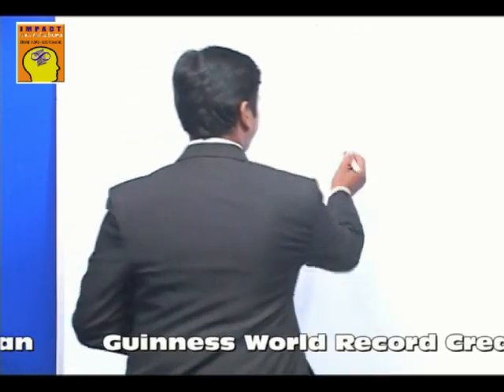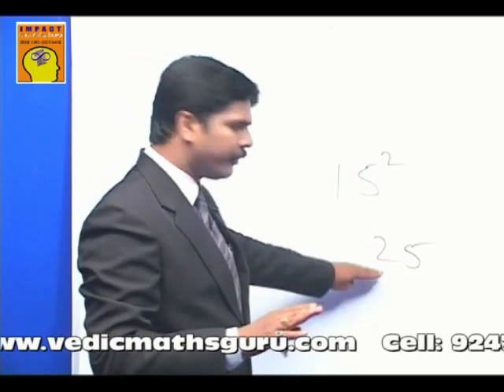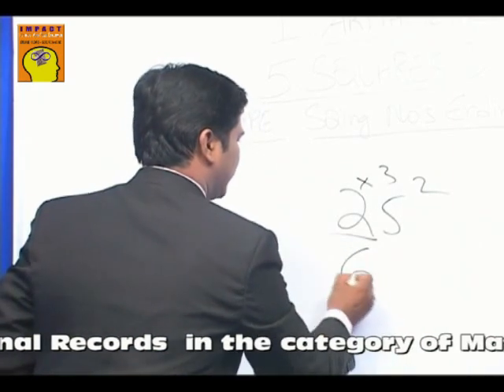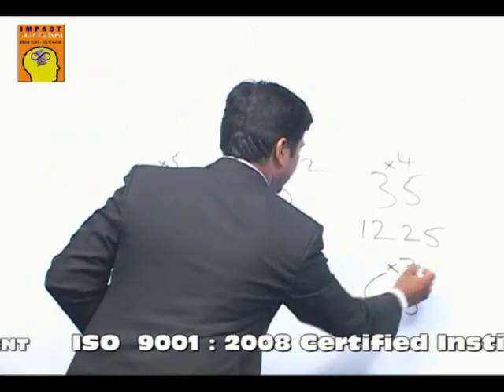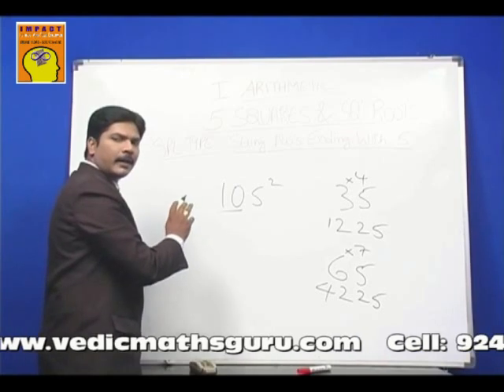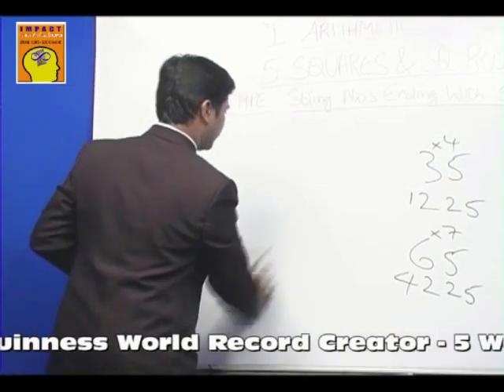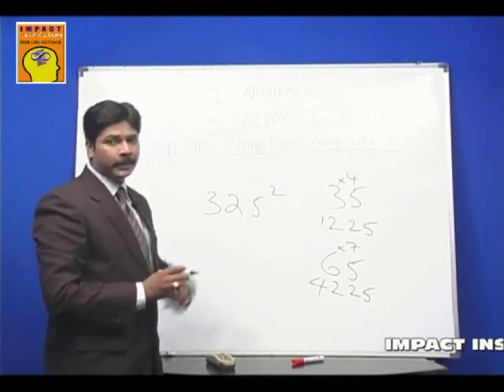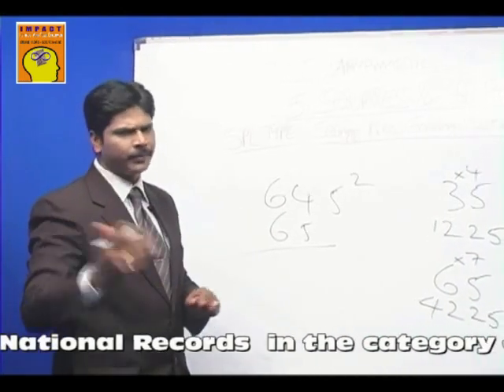006 Squaring No's Ending in 5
Squaring Numbers Ending in 5